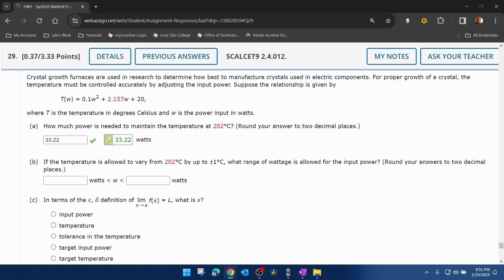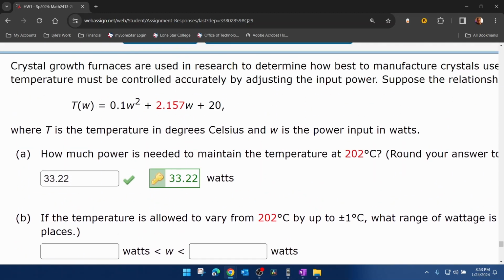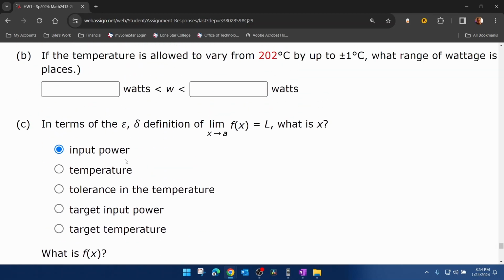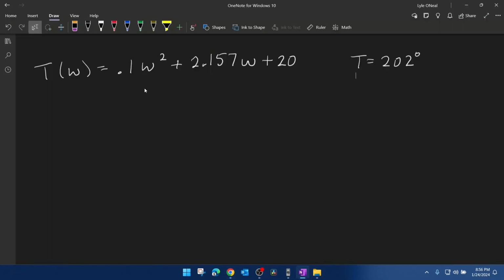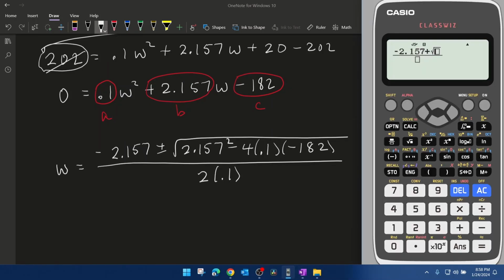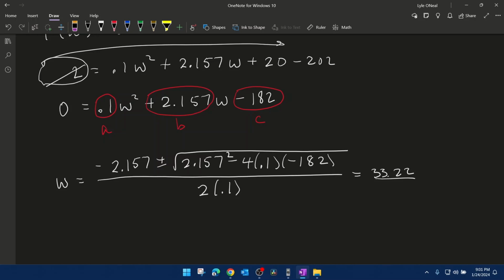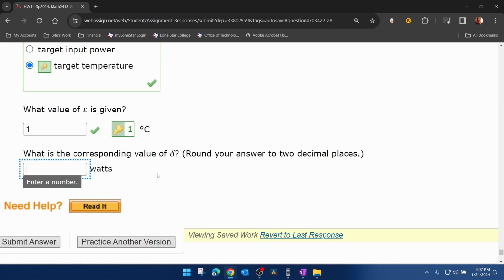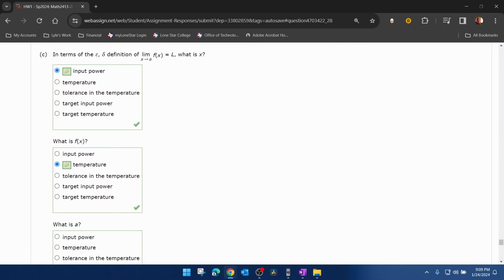Calculus 1 - HW#1 Q#29 - 2.4.012 - WebAssign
Solve application problems related to the delta-epsilon definition of limit.